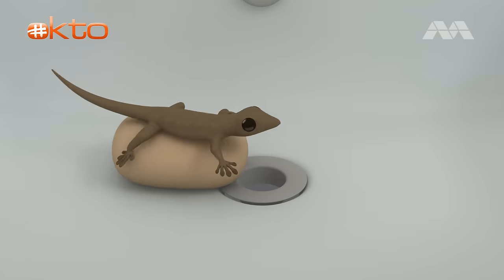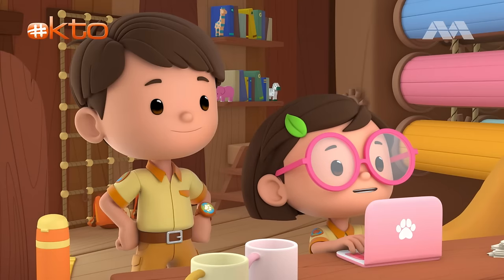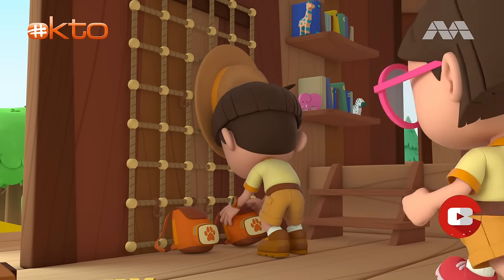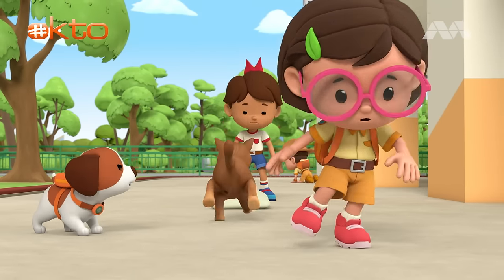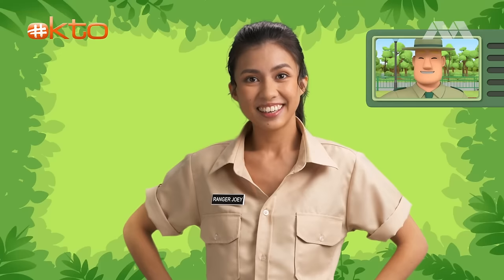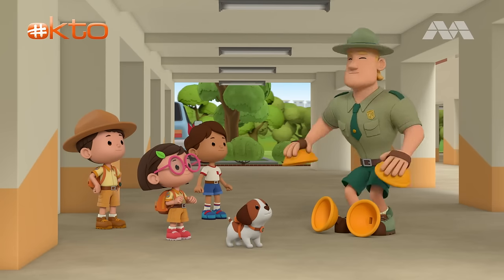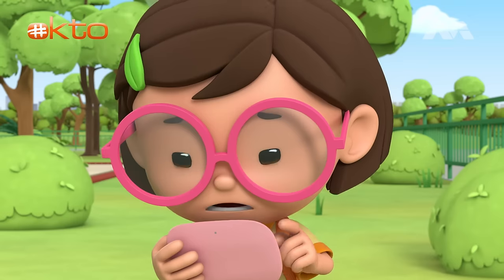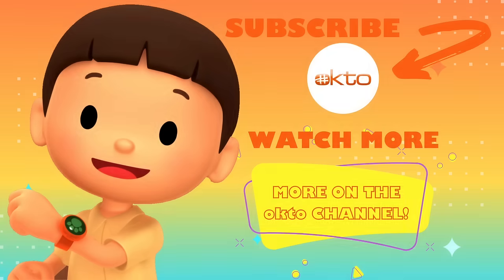The GECKO's body and tail got SEPARATED! | Leo the Wildlife Ranger Spinoff S3E16